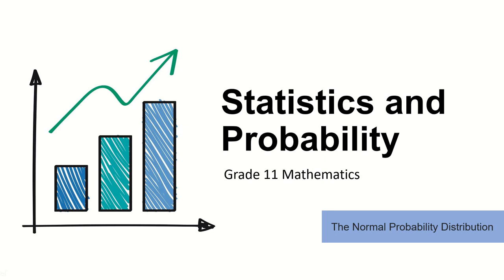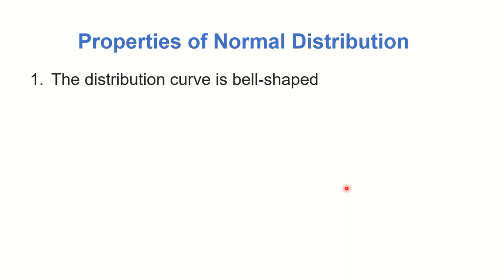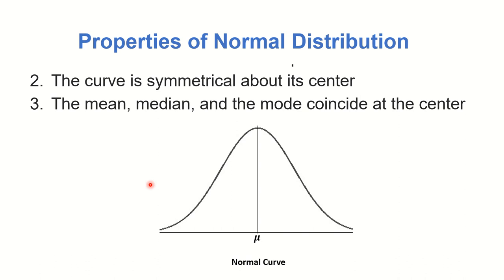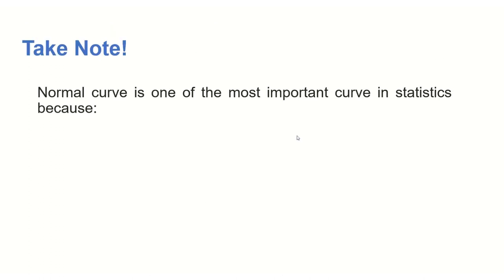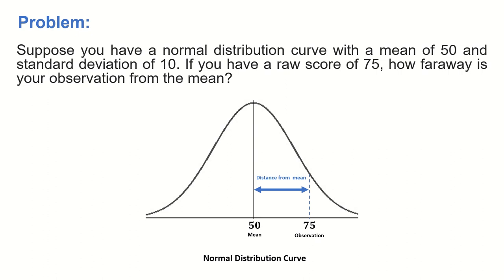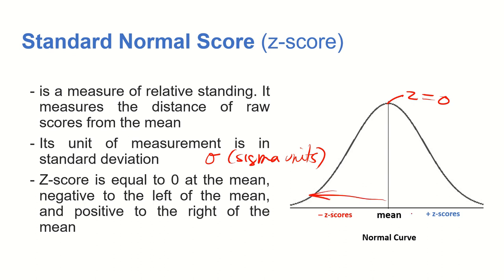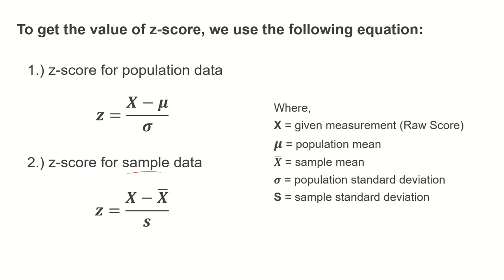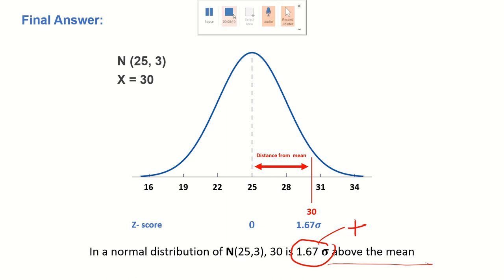Normal Distribution Part 1